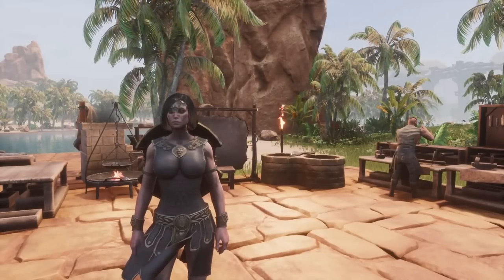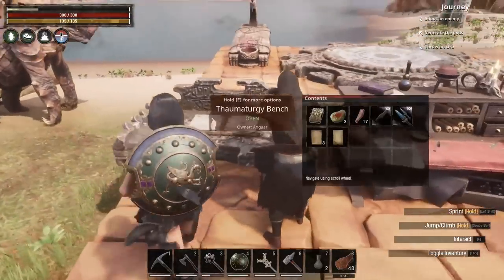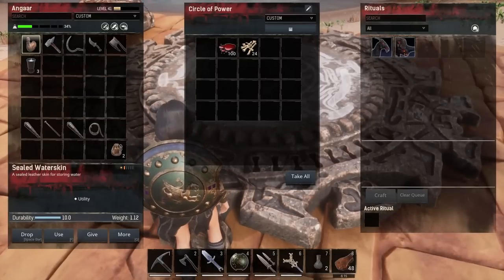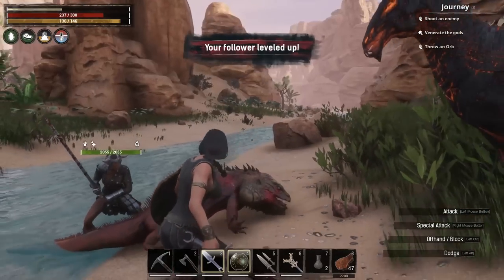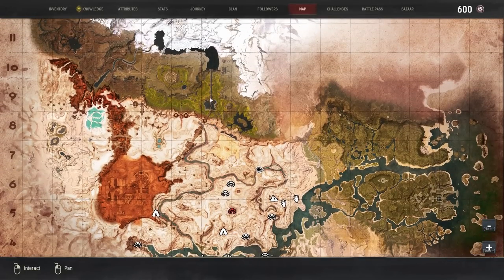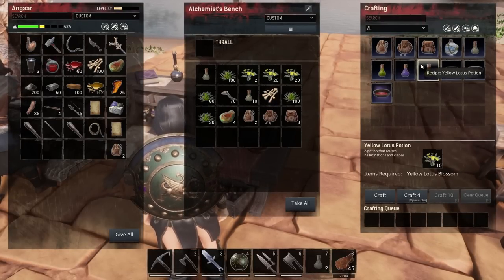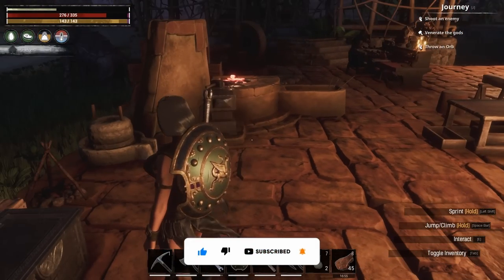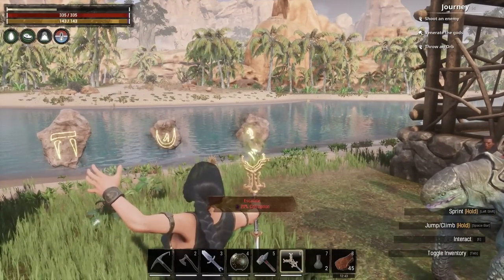Conan Exiles - Let's Play 3.0 - Ep.6: Mount Up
In this video we grab another Abyssal Horse from the nether to ride north to the Salamanders to get ourselves some Volatile Glands.  We then head east to the edge of the jungle to grab some foals without having to head all the way north to the Highlands.  Finally we head home, breed up our horses and upgrade a few more pages of our spell book.